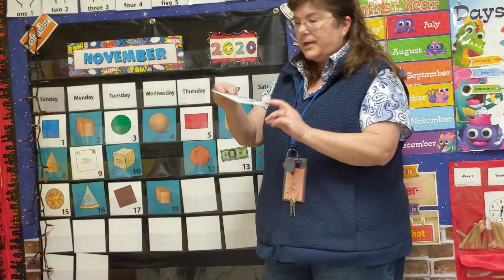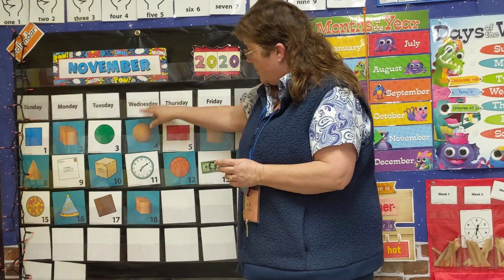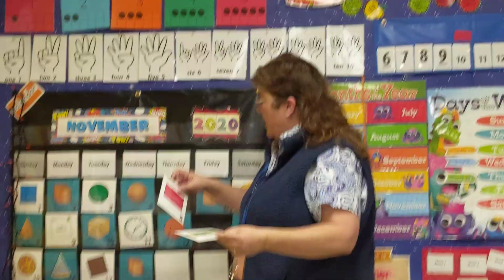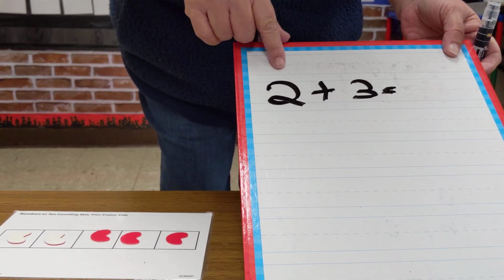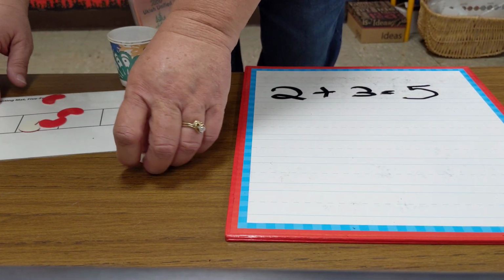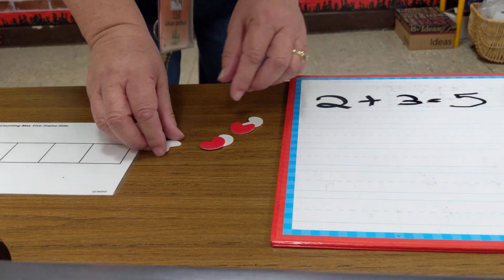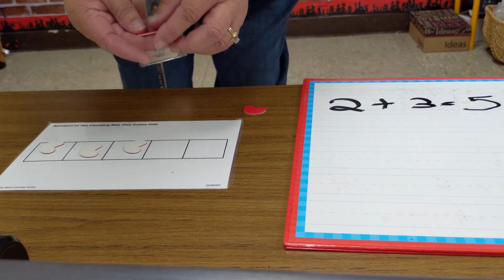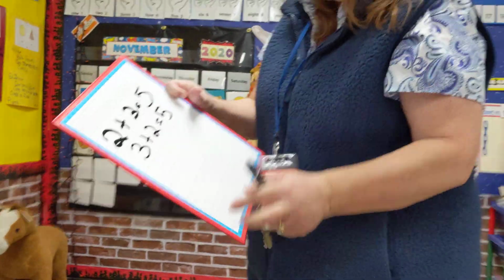Number Corner, Nov.18th.